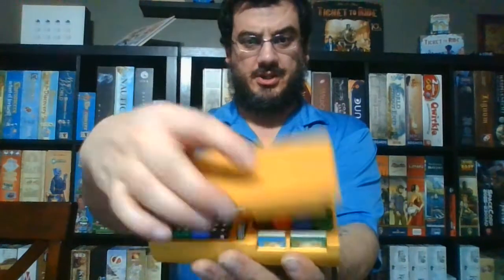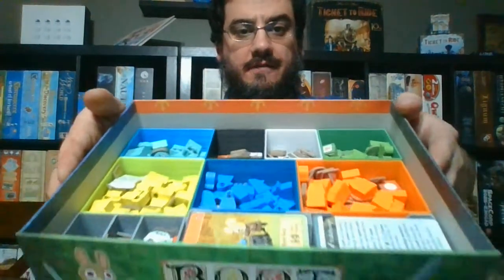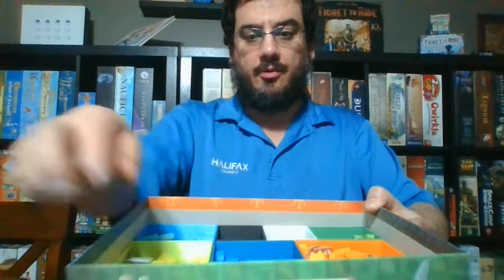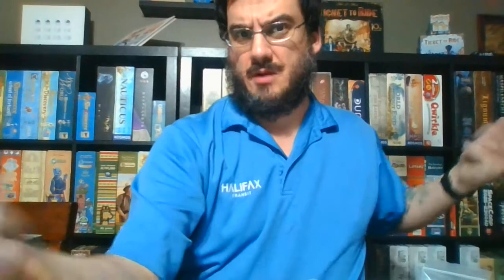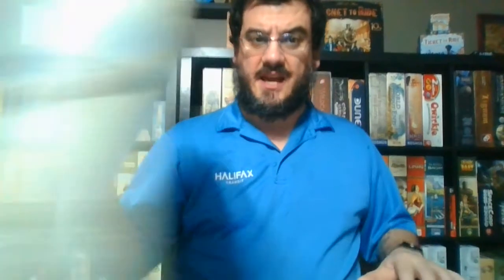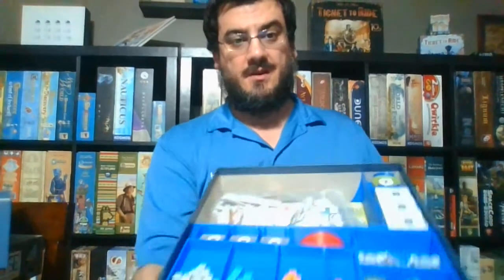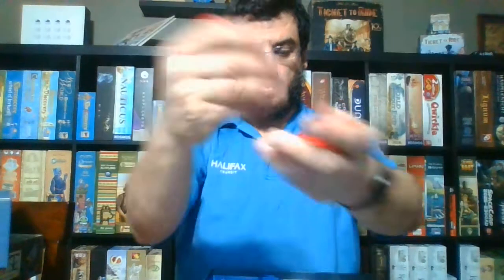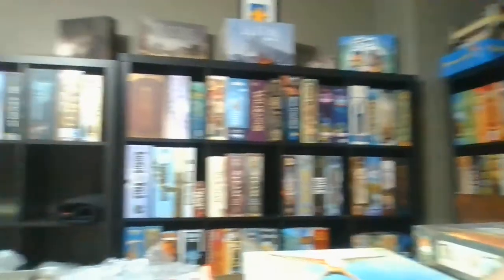Upgrade your board games with a 3D printer!!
I want to show you how to upgrade your gaming experience with 3D printers. I have seen other content creators show the odd video here and there about 3D printing upgrades. I want to start a dedicated channel to 3D printing in the board game world.

This video is unedited and filmed using my laptop built in webcam with an upgraded mic. I plan to upgrade my camera in the very near future. The video is shaky due to using my laptop on the same table I am leaning on